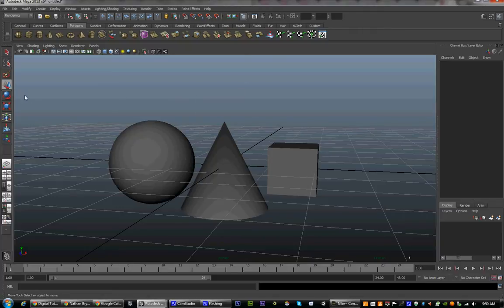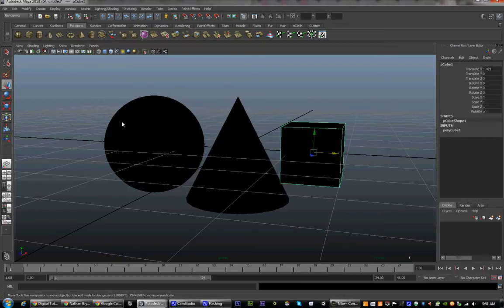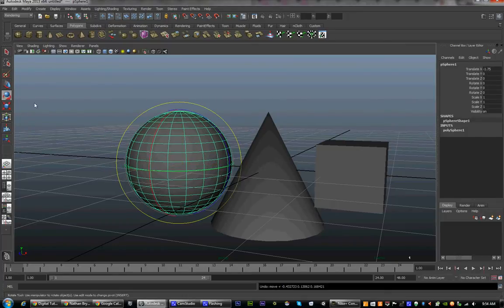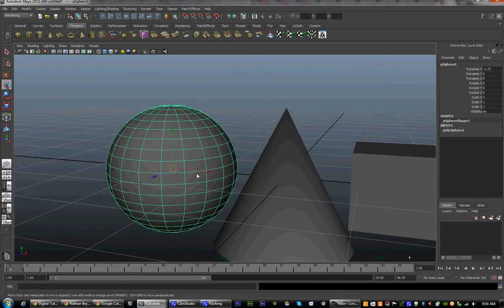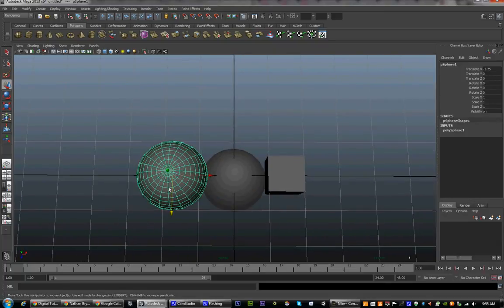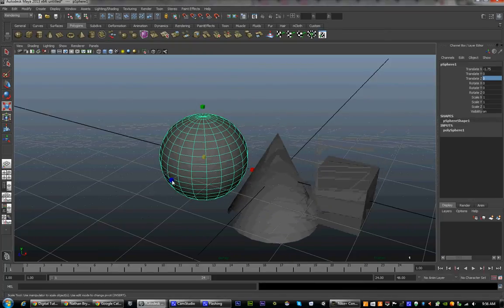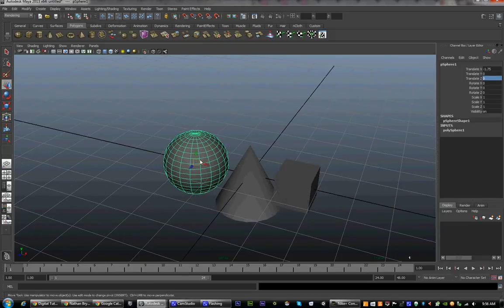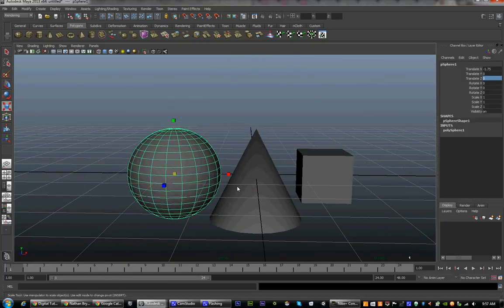Beginners Maya Lesson 01 Part 001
Class01 - Lecture 01 Beginners Maya -- HUD
Preview Hotkeys
 Smooth Preview
1-Hard edge
2-hard edge shape around a smoothed version of the object
3-A smoothed version of the object
Note= This type of smoothing is only for preview purposes and does not show up in the final render.

 Object View
4-Wireframe
5-Smooth shaded
6-Textured
7-Lit Textured(Requires light source)

Tools-
 Basic (QWERTY Hotkeys)
  Q-Quick select tool
This tool allows you to select objects without controls getting in the way of your selection.
  W-Translate
   Moves items along axes' in the Cartesian Coordinate System.
    "Y" is up/down, "X" is left/right, "Y" is towards/away.  A positive number goes Up/Right/Towards.
   To move an object respective to your current camera, drag from the center.
   To move an object in the "Y" direction, drag the green arrow.
   To move an object in the "X" direction, drag the red arrow.
   To move an object in the "Z" direction, drag the blue arrow.
  E-Rotate
   Rotate items along axes'.
    To rotate an object respective to your current camera, drag from the outer blue ring.
    To rotate an object in any direction, drag from within the sphere between the circles.
   To rotate an object in the "Y" direction, drag the green circle.
   To rotate an object in the "X" direction, drag the red circle.
   To rotate an object in the "Z" direction, drag the blue circle.
  R-Scale
   Scales items along axes'.
   To scale an object in all directions, drag from the center.
   To scale an object in the "Y" direction, drag the green cube.
   To scale an object in the "X" direction, drag the red cube.
   To scale an object in the "Z" direction, drag the blue cube.
  T-Specialty Translate/Rotate/Scale tool
   Please do not use this tool, it is rather new and has many bugs.
  Y-Most recent non-basic tool used
   This will be a useful hot key in later classes.